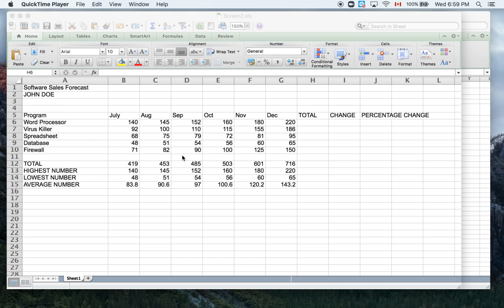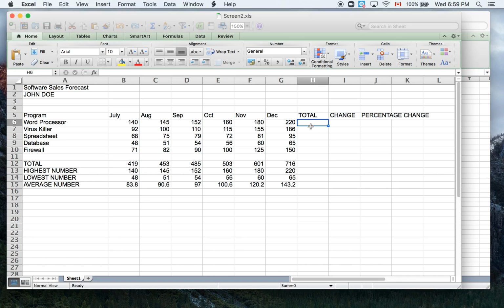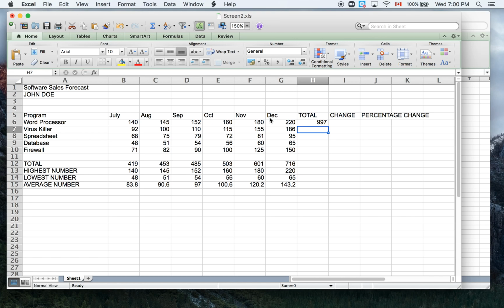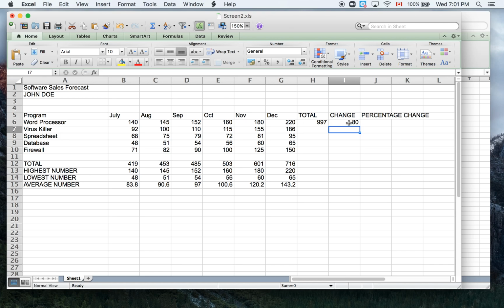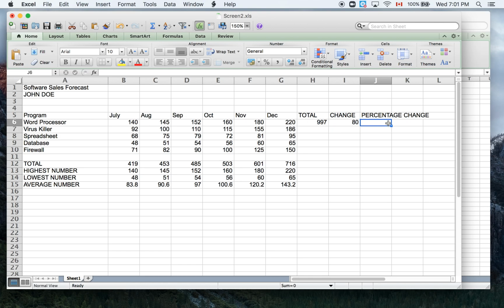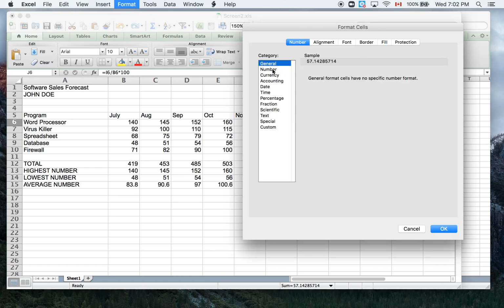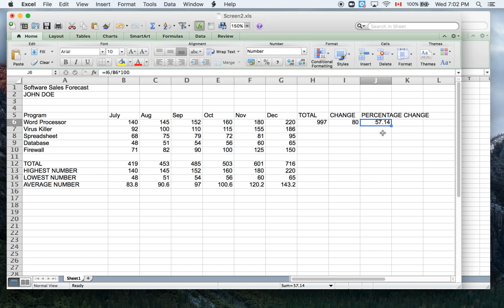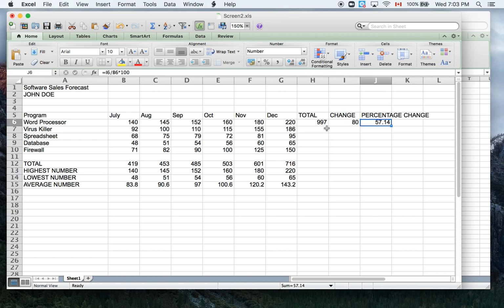salesforecastVideo2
This second video takes the student through page 2 of the student hand-out